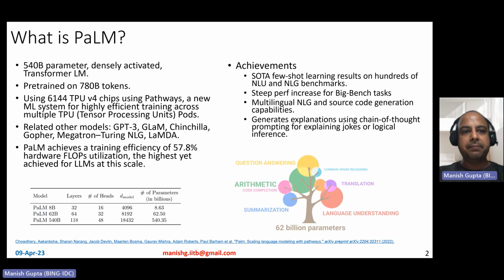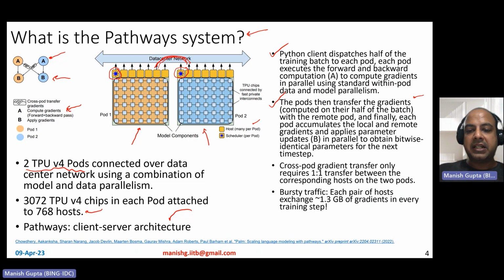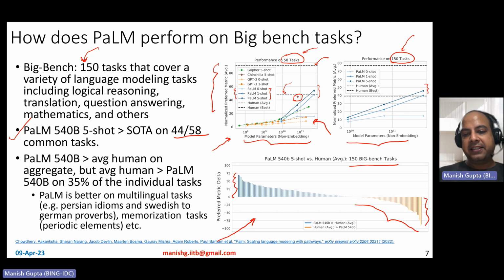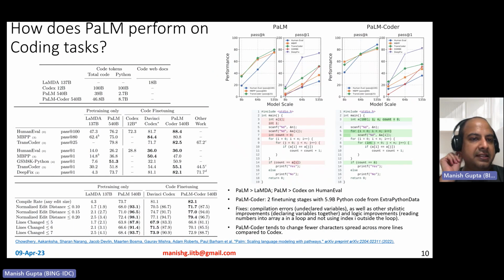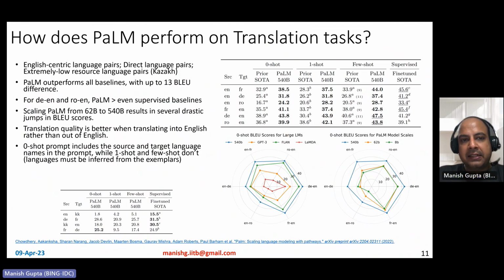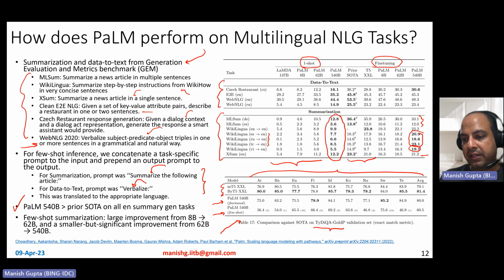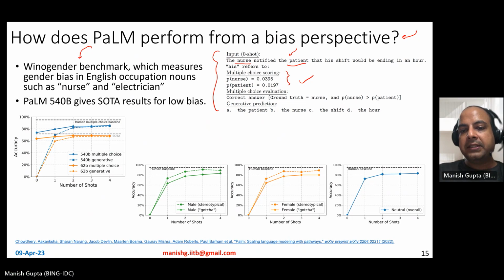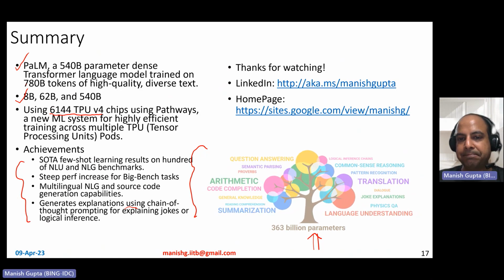Google PaLM: Scaling Language Modeling with Pathways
Google PaLM is a 540B parameter dense Transformer language model trained on 780B tokens of high-quality, diverse text. It has been trained for 3 different sizes: 8B, 62B, and 540B using 6144 TPU v4 chips using Pathways, a new ML system for highly efficient training across multiple TPU (Tensor Processing Units) Pods. When it was introduced it led to SOTA few-shot learning results on hundreds of NLU and NLG benchmarks. This includes steep performance increase for Big-Bench tasks, and also significant improvements for Multilingual NLG and source code generation capabilities. It has also been shown to generate great explanations using chain-of-thought prompting for explaining jokes or logical inference.

Here is the agenda for the video

00:00:00 What is PaLM?
00:02:50 How does PaLM’s model architecture look like?
00:04:45 What is the Pathways system?
00:07:49 How does PaLM perform on popular English NLP tasks?
00:09:29 How does PaLM perform on Massive Multitask Language Understanding?
00:10:45 How does PaLM perform on Big bench tasks?
00:13:35 How does PaLM perform on Reasoning tasks?
00:16:52 How does PaLM perform on Coding tasks?
00:26:07 How does PaLM perform on Translation tasks?
00:29:27 How does PaLM perform on Multilingual NLG Tasks?
00:32:27 Is PaLM memorizing data?
00:35:40 What kinds of explanations PaLM can generate?
00:37:35 How does PaLM perform from a bias and toxicity perspective?

Chowdhery, Aakanksha, Sharan Narang, Jacob Devlin, Maarten Bosma, Gaurav Mishra, Adam Roberts, Paul Barham et al. "Palm: Scaling language modeling with pathways." arXiv preprint arXiv:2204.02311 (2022).